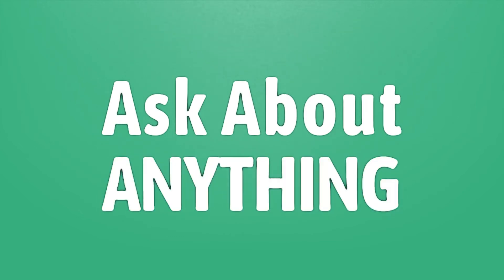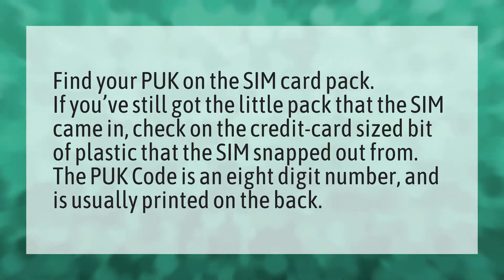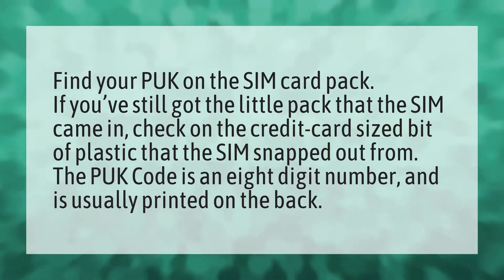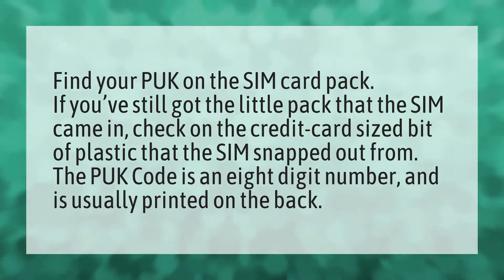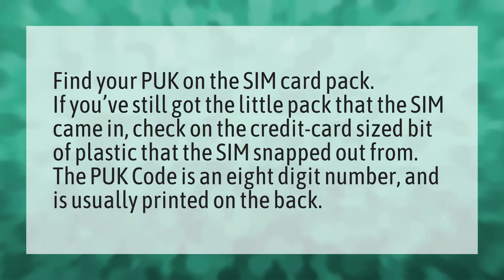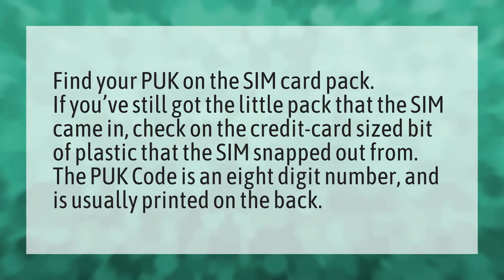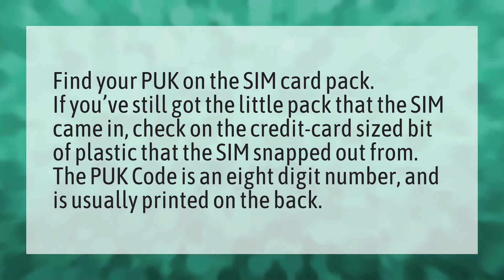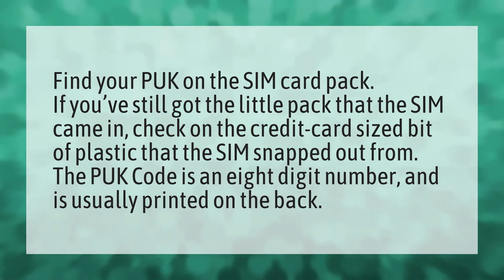How can I find my PUK code?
My PUK Code • How can I find my PUK code?